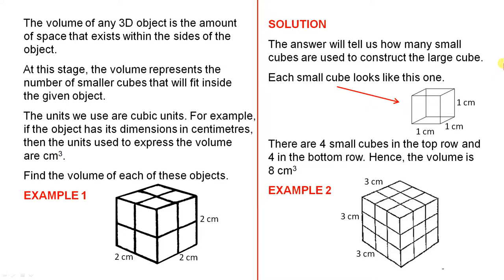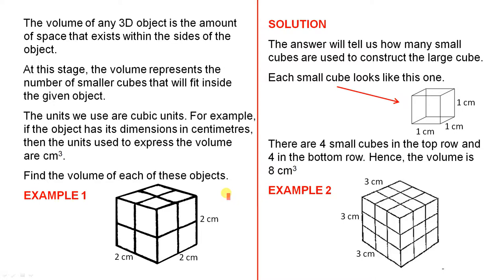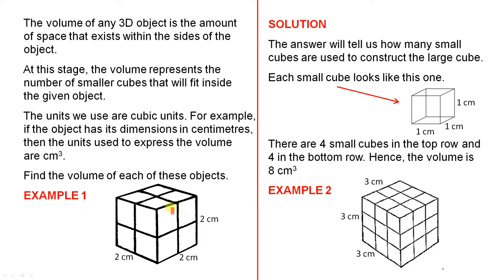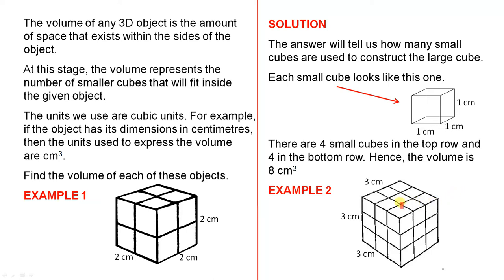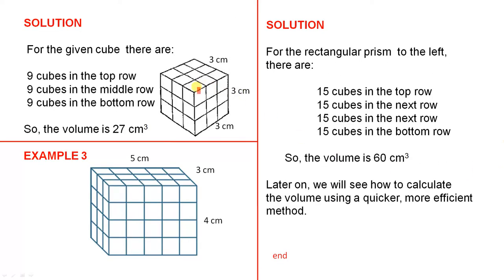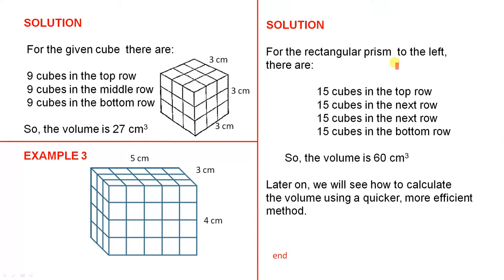Volume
This idea introduces the basic idea of volume be looking at some simple 3D Objects.